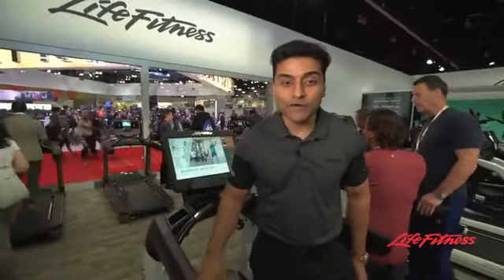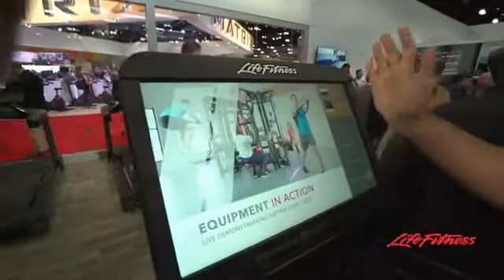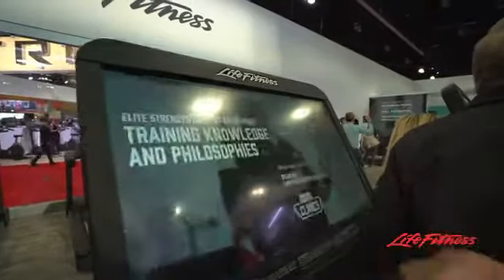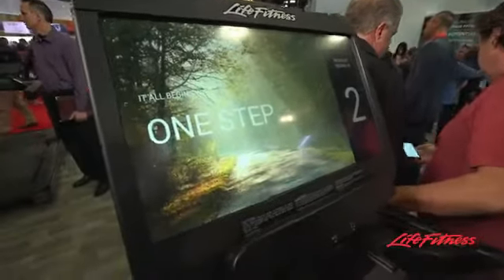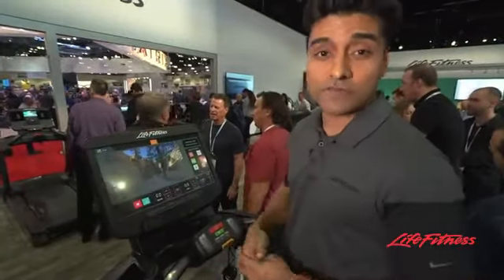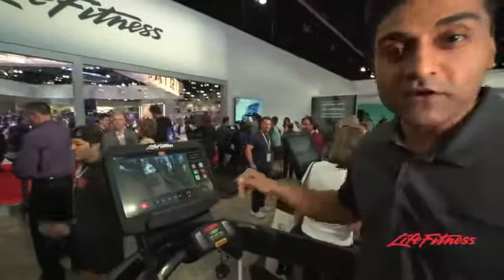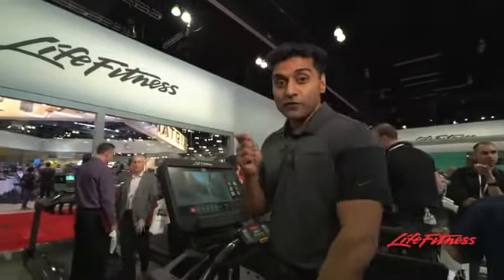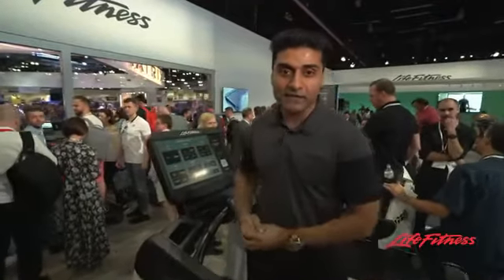Life Fitness Discover SE3 HD Console at IHRSA 2017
Amad Amin of Life Fitness introduces the Discover SE3 HD console.